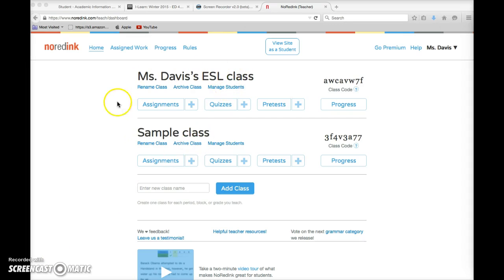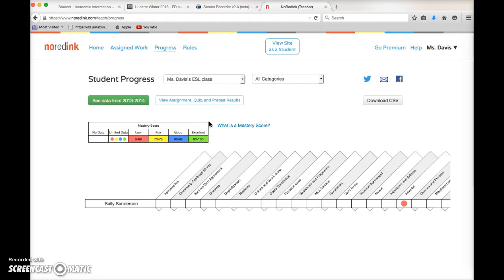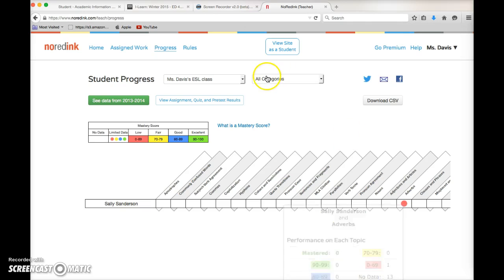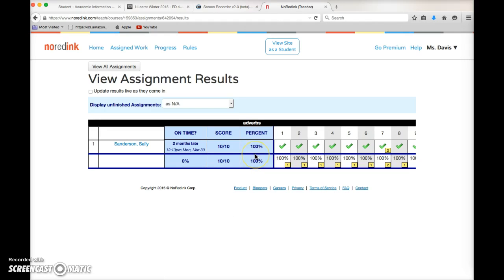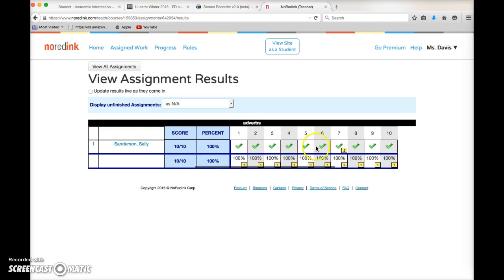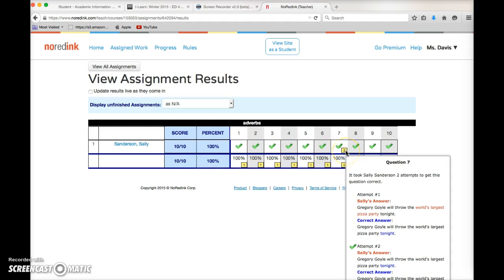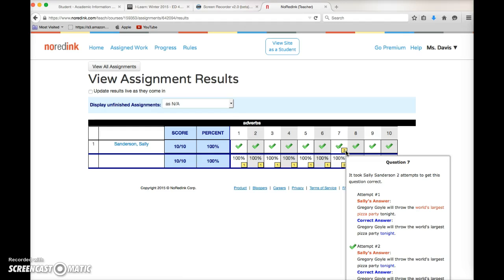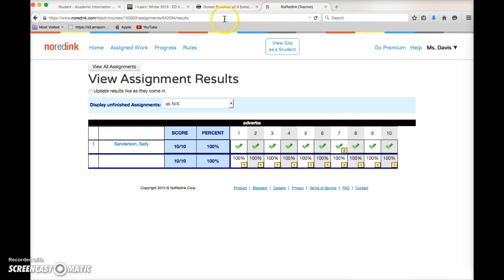Formative vs Summative Assessment